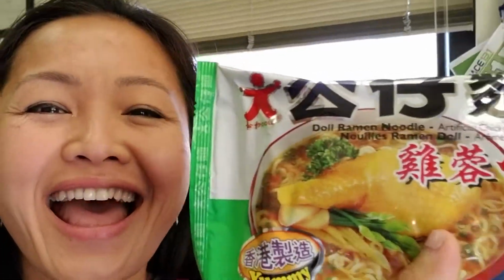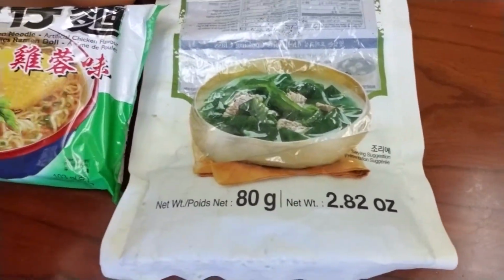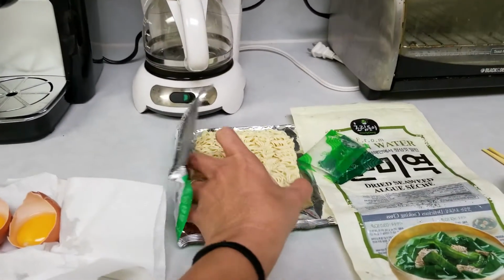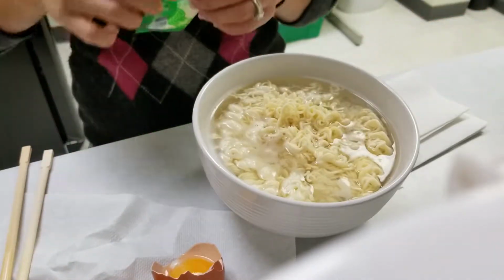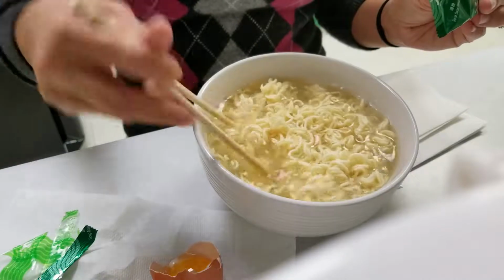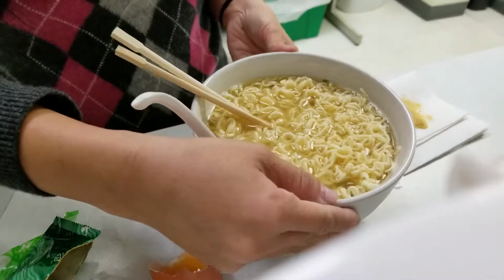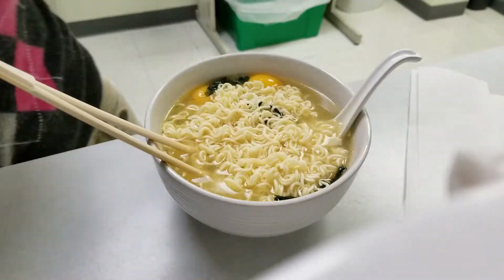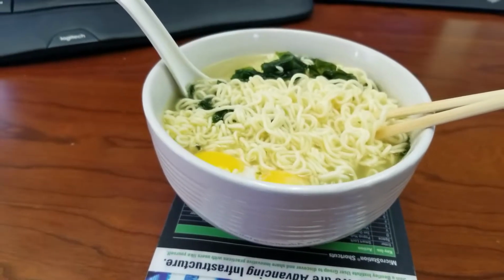$1 meal - quick and easy Ramen noodle - office lunch that you can always make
Whether you want to save money or don’t have time to prepare your lunch for the next day. It might be cold and you just want to have a bowl of warm and delicious soup. With just a few simple ingredients that you can have a quick and easy bowl of yummy noodle.

Here I use this kind of instant noodle, but you can use any type of instant noodle that you can find.

I added 2 egg yolks because I am not a fan of poached egg white.

I love seaweeds. It has a lot of good nutrients and yummy.

You can add frozen corn and peas or carrots and broccoli if you have them in your freezer or fresh.

I hope you enjoy this simple meal and have fun with yours.

Thanks,

Fish Sauce Mama